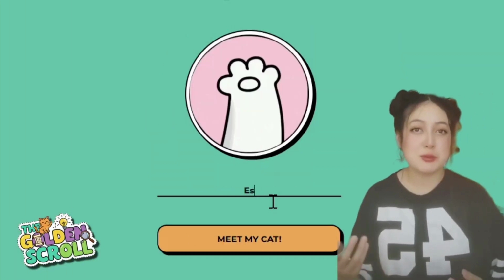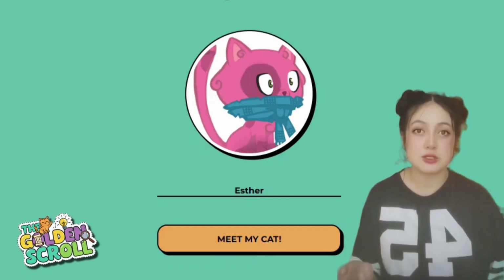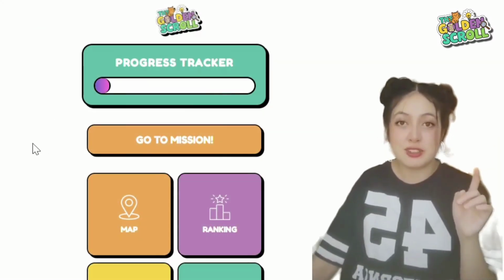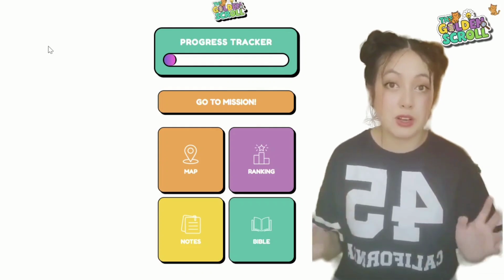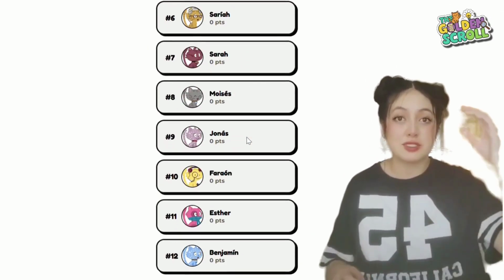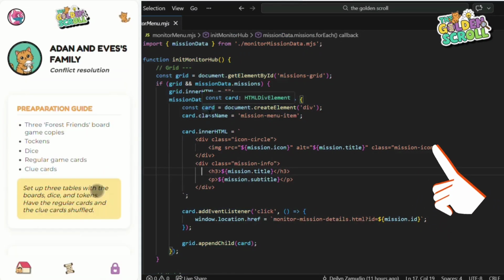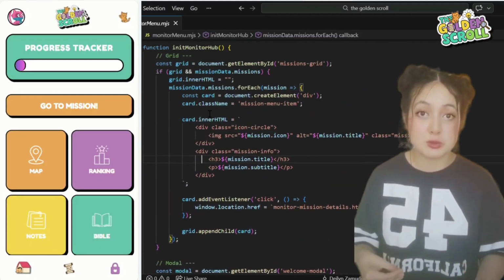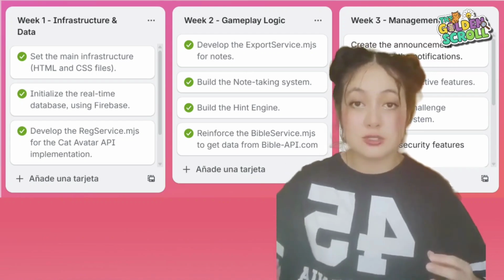The Golden Scroll - Deilyn Zamudio Córdova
“The Golden Scroll” is an interactive web application for children, designed to gamify the scripture learning process. It allows children between the ages of 7 and 11 years old to immersed themselves in a Pentateuch-based scavenger hunt, encouraging friendly competition with their peers.